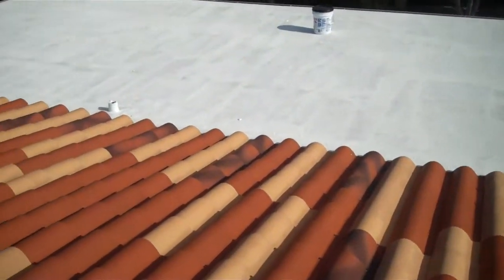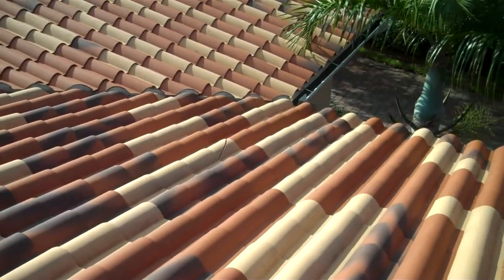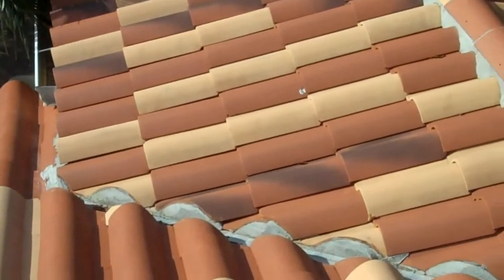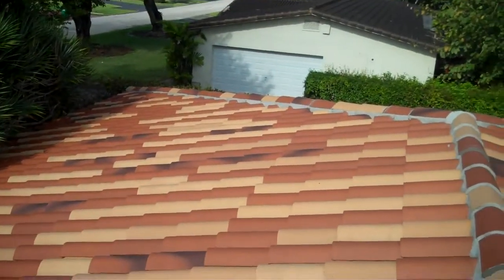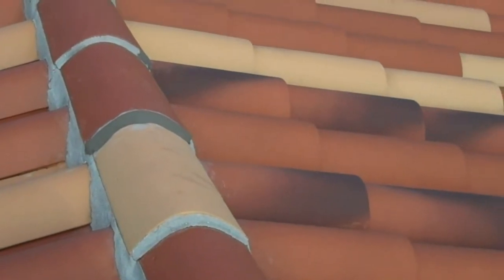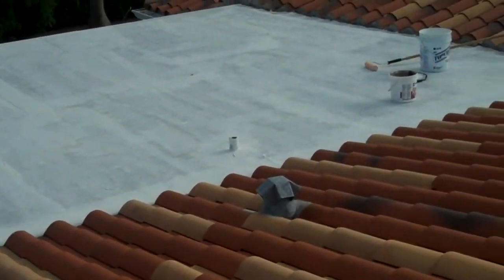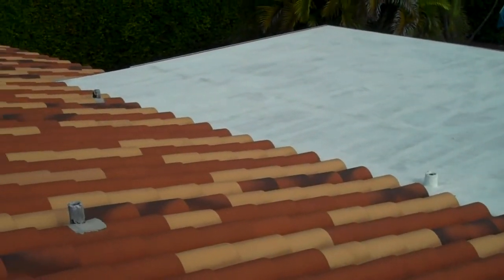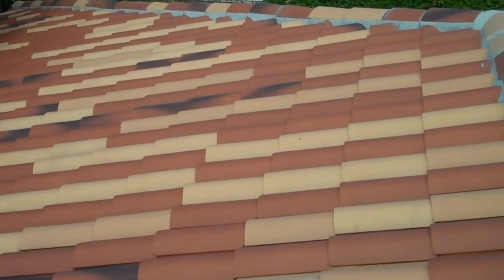Tile Roof After Pressure Washing and Maintenance- Miami, FL- Istueta Roofing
Here you can see what a properly maintained flat and tile roof should look like. It looks brand new! Proper maintenance of your roof will extend it's life significantly and it saves you from future roofing problems and it also saves you money. It gives your home great curb appeal too!